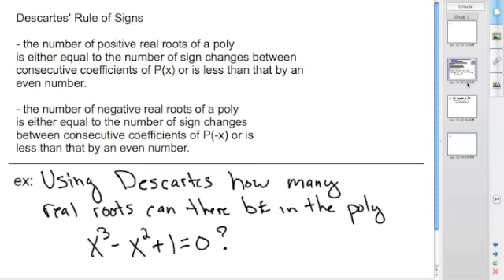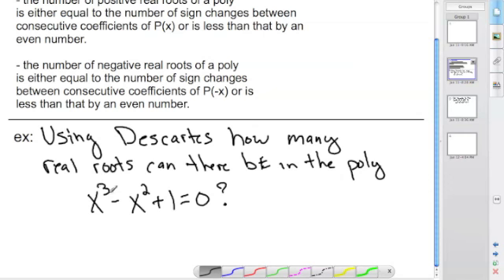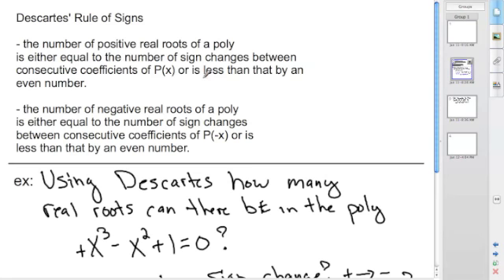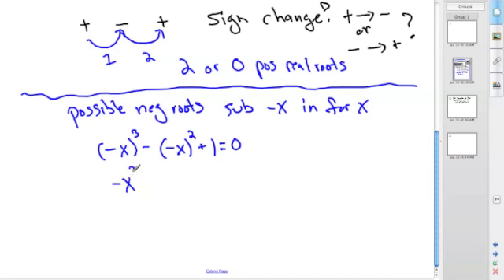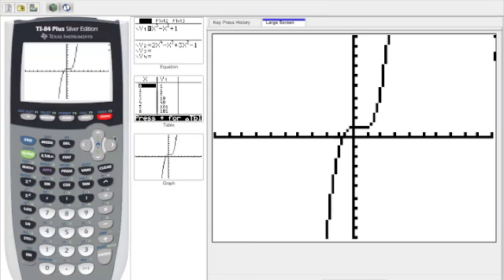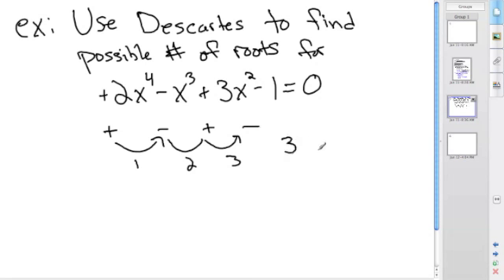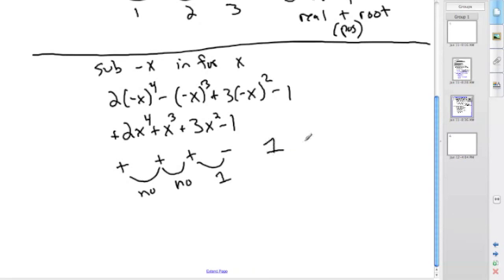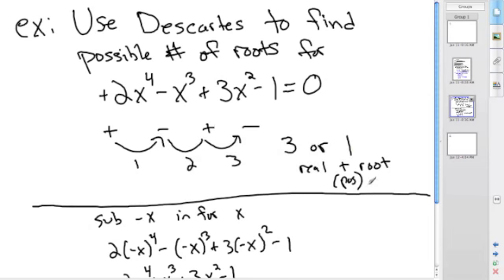descarteruleofsigns.m4v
descartes rule of signs algebra 2